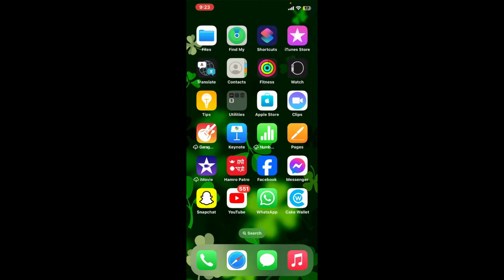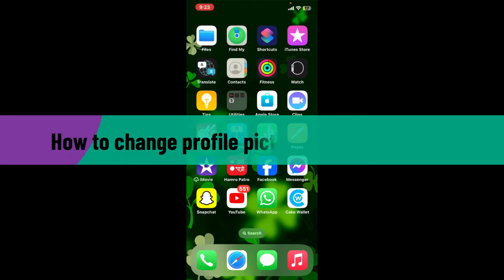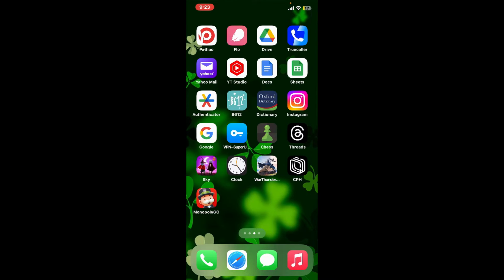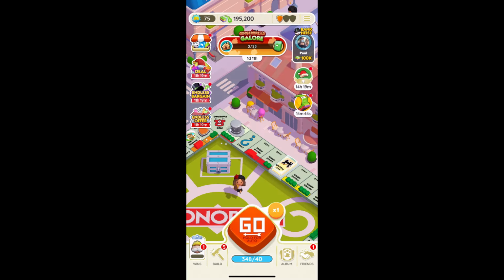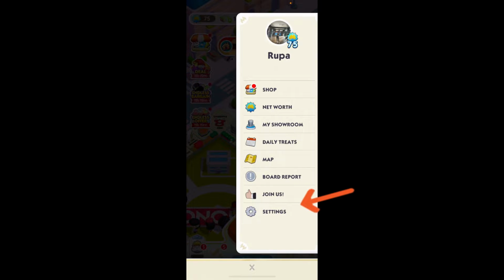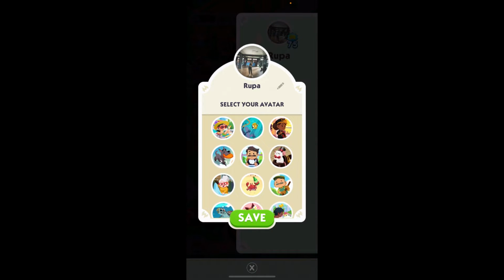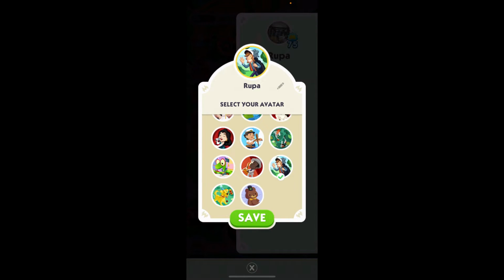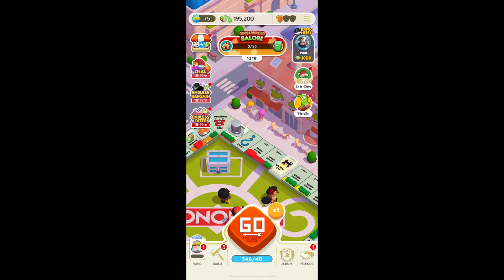How To Change Monopoly Go Account Profile Picture in 2 Minutes?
Want your Monopoly Go profile to truly reflect your unique personality? Learn how to change your profile picture in this easy-to-follow guide! We'll show you all the steps, with helpful images to guide you along the way. Get ready to stand out from the crowd and put your best face forward!